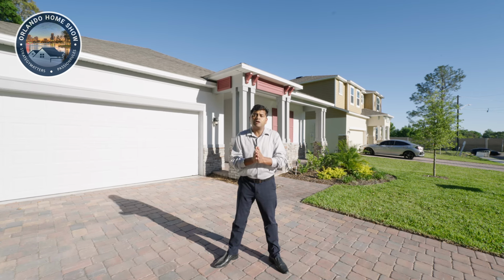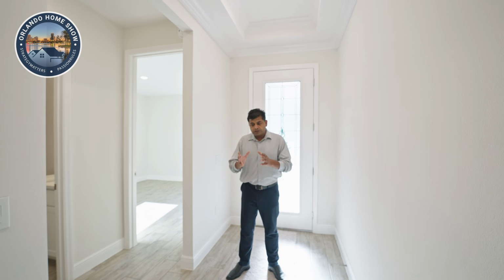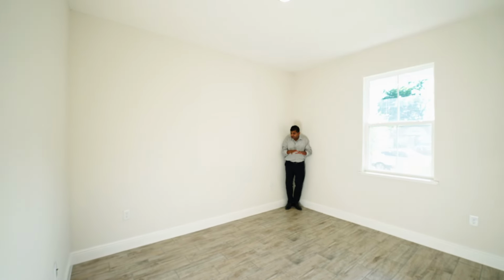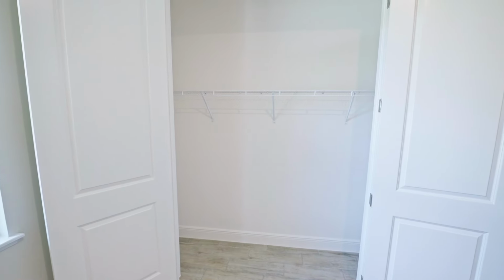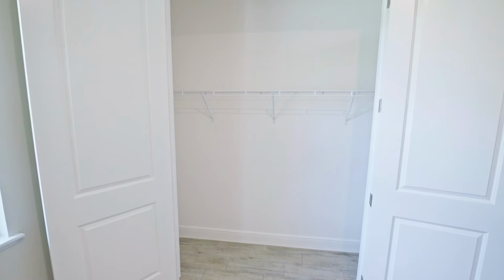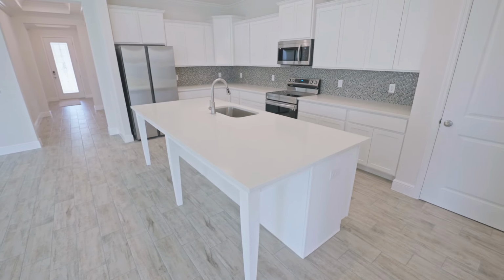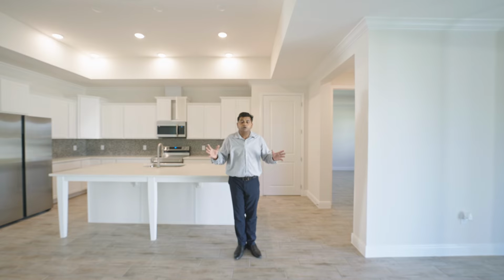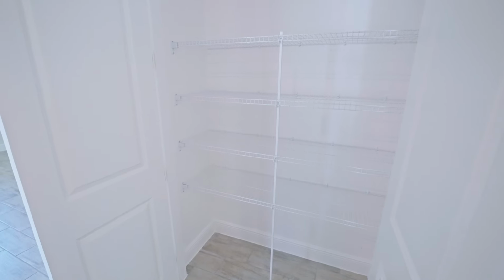Mt. Dora Dream Home - No CDD, No HOA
Today we're doing a home tour on the charm of this Mt. Dora dream home, free from CDD fees and HOA restrictions. Enjoy the perfect blend of comfort and freedom in a beautiful, serene setting. Don't miss out on this unique opportunity!

✅ Info on this home:
👉 2,154 SqFt, 1 Storey
👉 No CDD, No HOA
👉 Lot Size 62x129
👉 Base price $424,000 / Total Selling Price $499,999

👉Orlando homes
👉Home tours
👉Modern homes in Orlando, Florida
👉Vacation homes
👉New construction
👉Custom homes